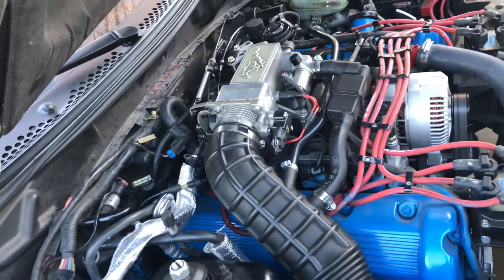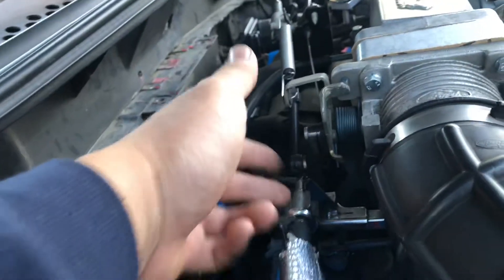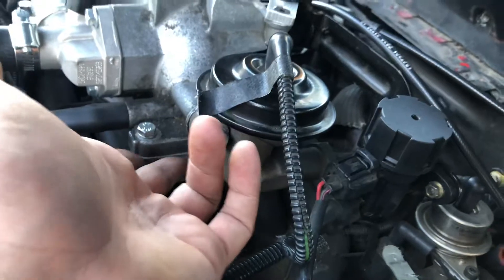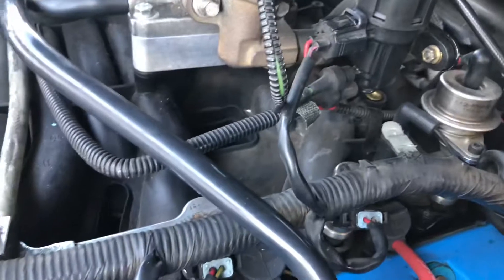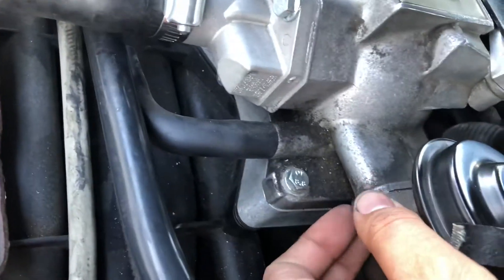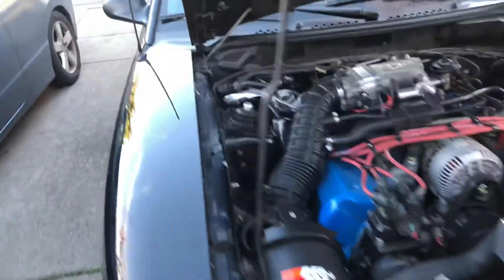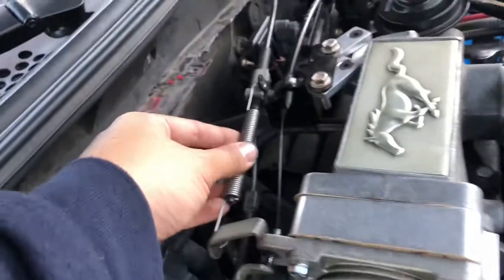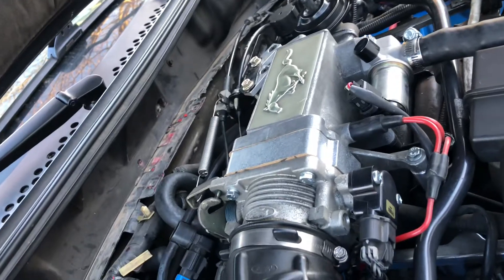Throttle Body and Plenum Spacer tips on 96-97 Mustang GT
Just a quick tip video on installing Throttle Body and Plenum Spacer on a 96-97 Mustang GT 4.6 SOHC.

Plenum Spacer